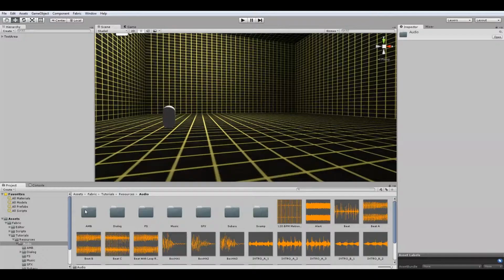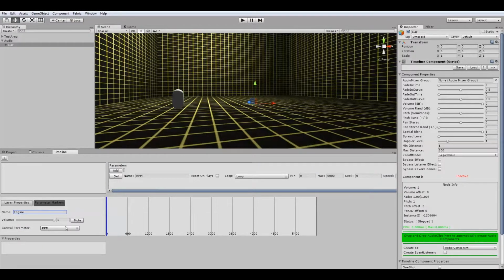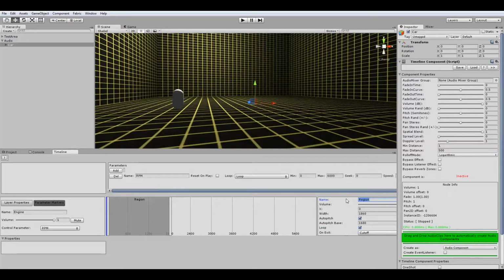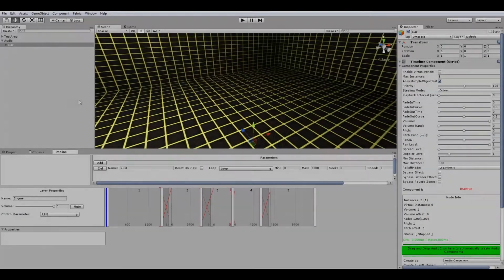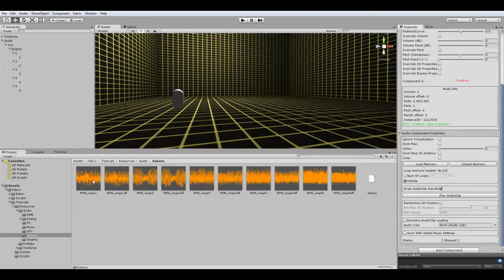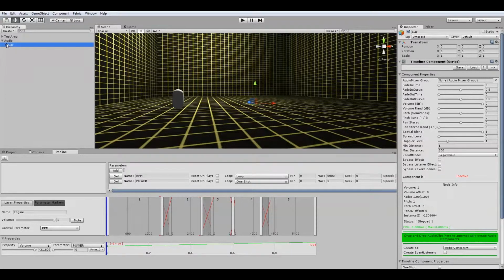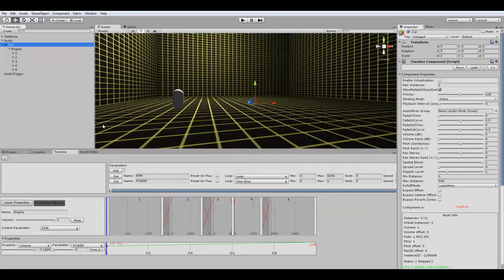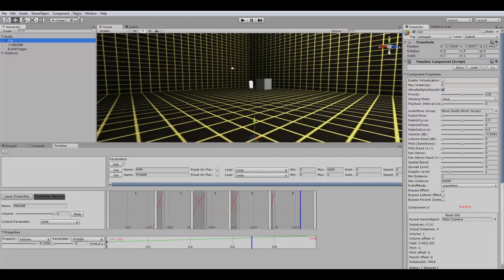Fabric Timeline Component